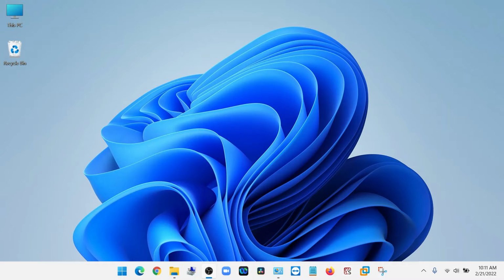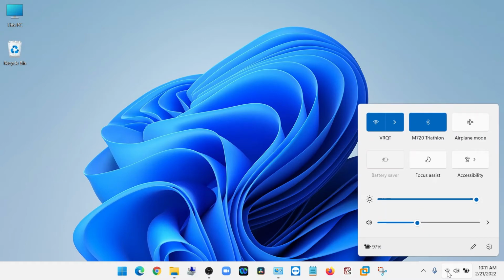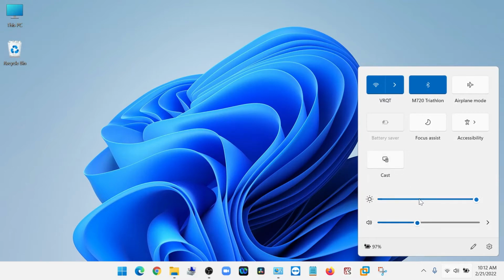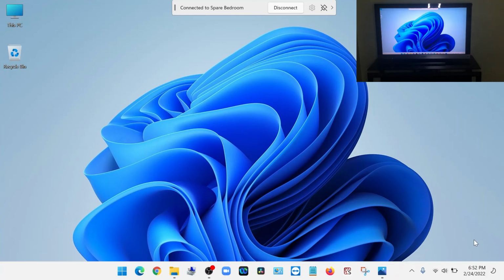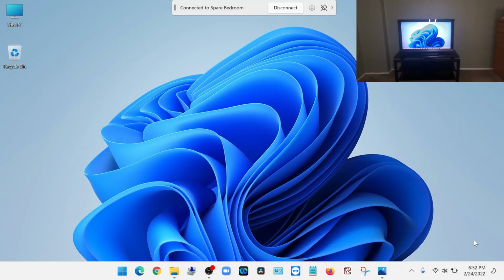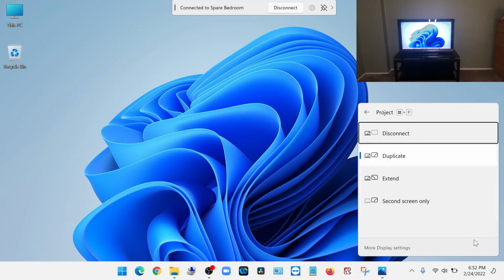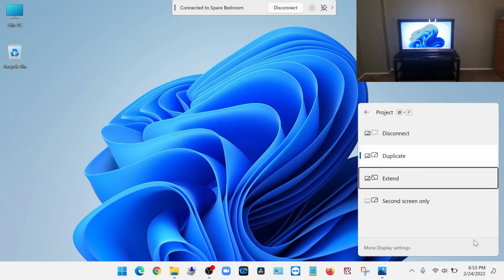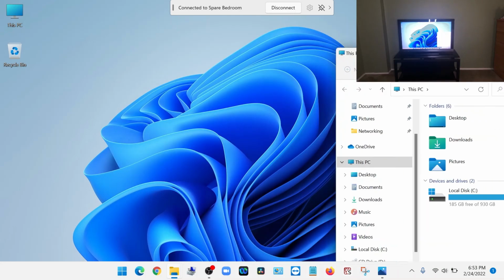How to Cast to TV from PC or laptop, Windows 11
This video will show you the fasted way, how to display your laptop or PC screen on your smart tv, using your wi-fi network.